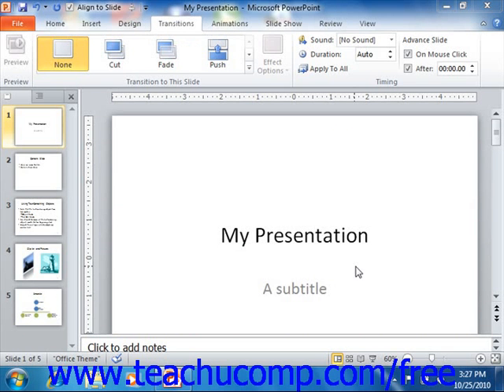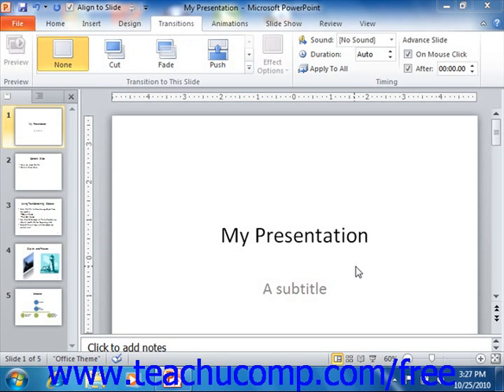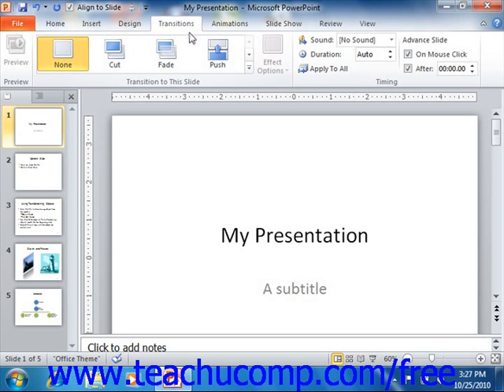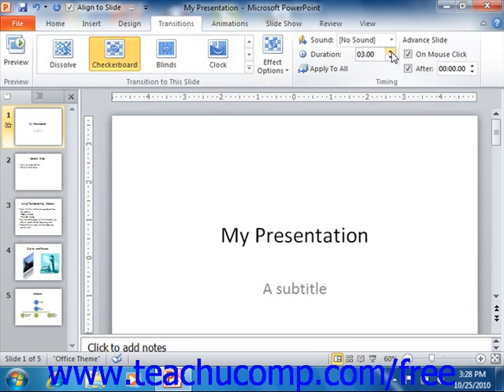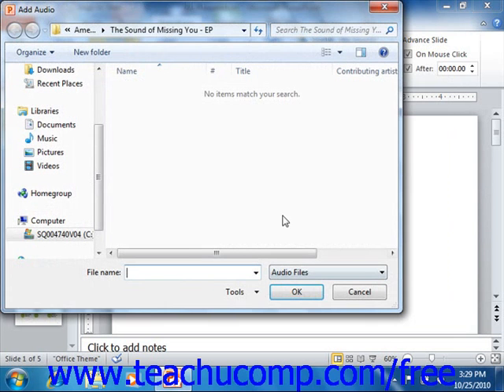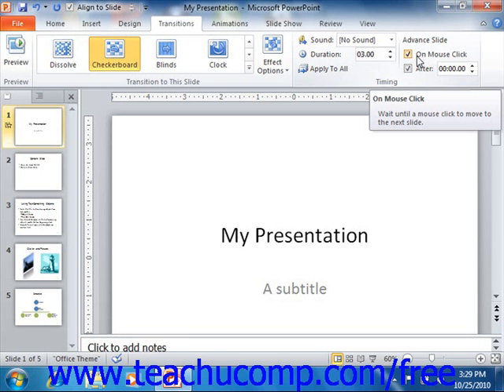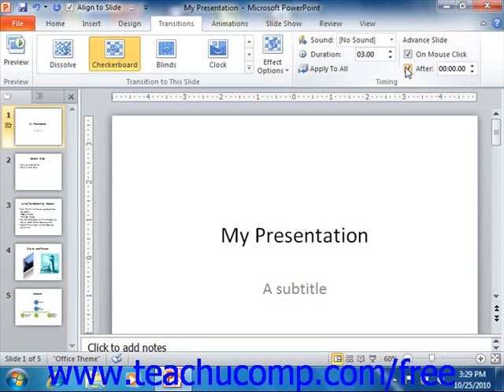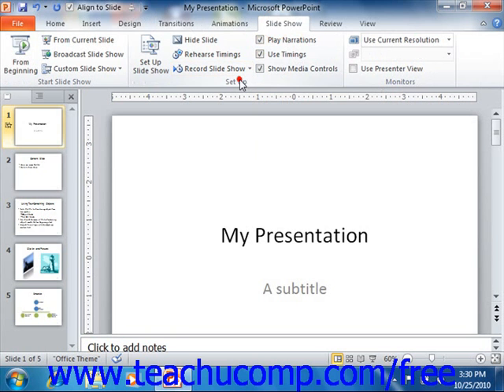PowerPoint 2010 Tutorial Adding Slide Transition Animation 2010 Only Microsoft Training Lesson 10.1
Learn how to add slide transition animation in Microsoft PowerPoint - the most comprehensive PowerPoint tutorial available. Visit us today!